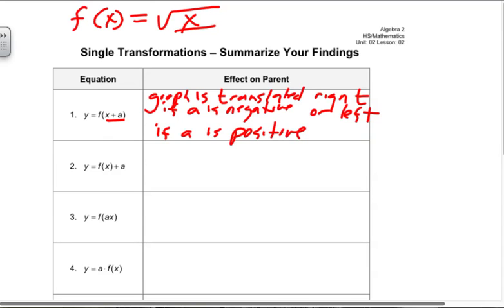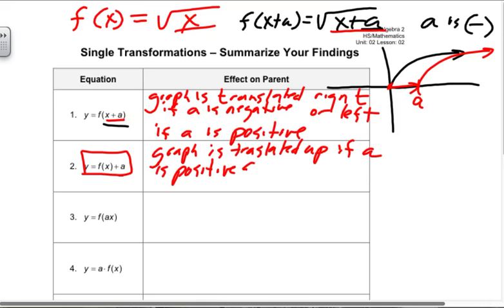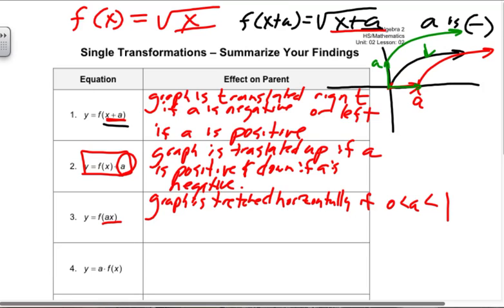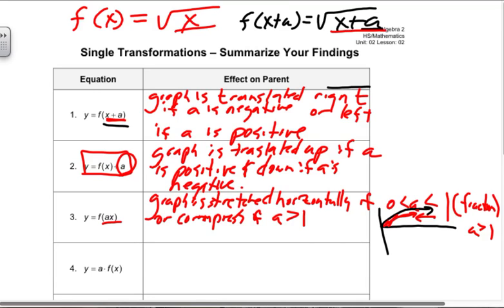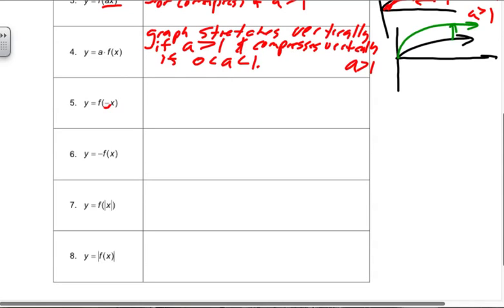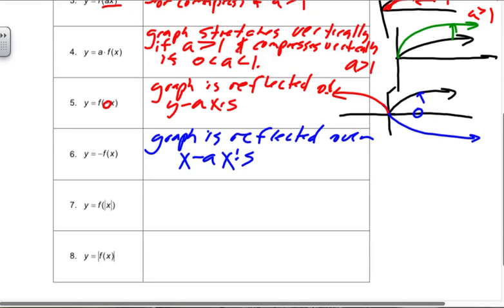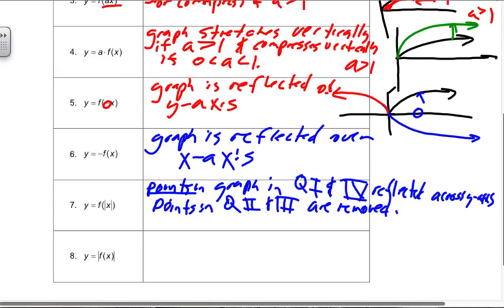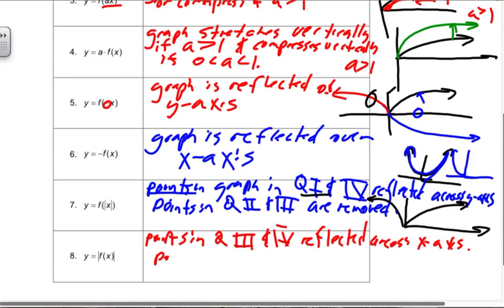Single Transformations Summary